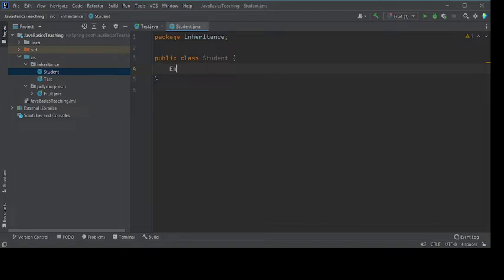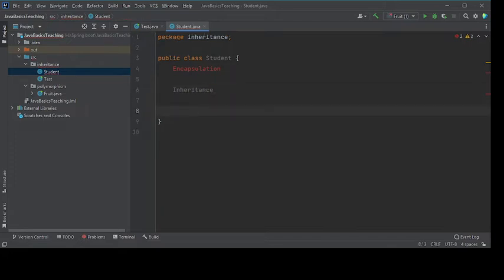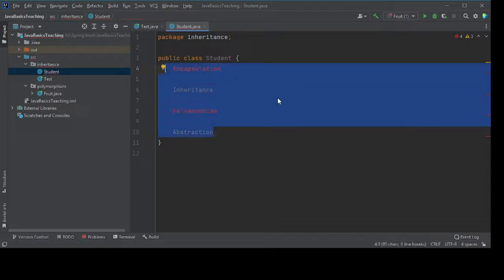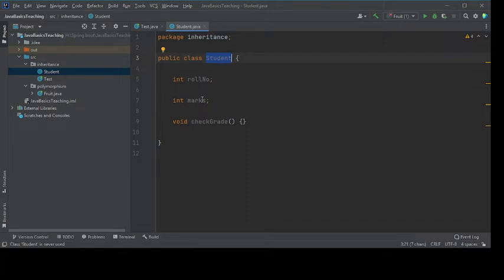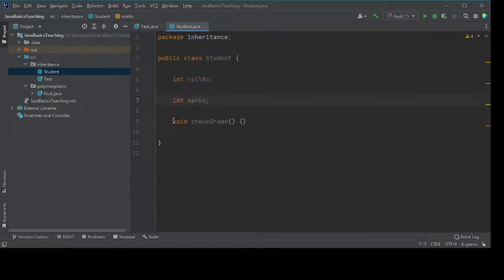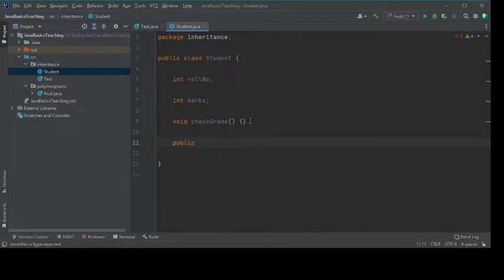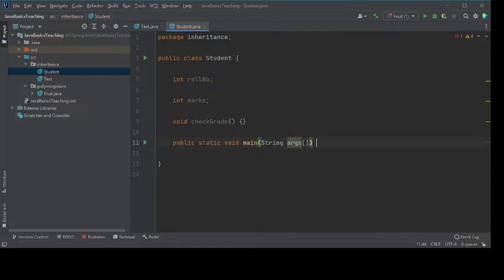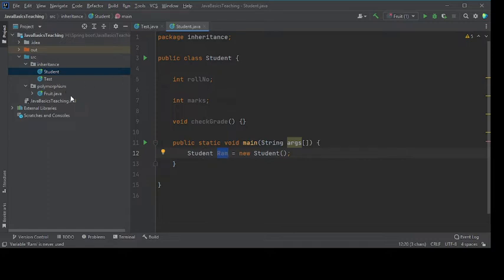Object oriented programming in java. Learn encapsulation, inheritance, polymorphism, abstraction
Get your understanding on basic principles of java correct. Understand about  encapsulation, inheritance, polymorphism, abstraction in java